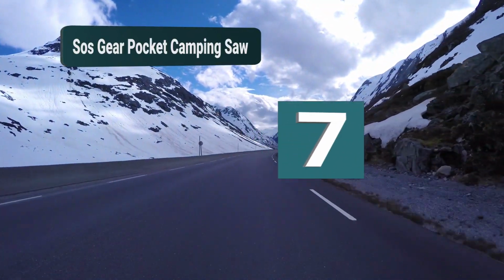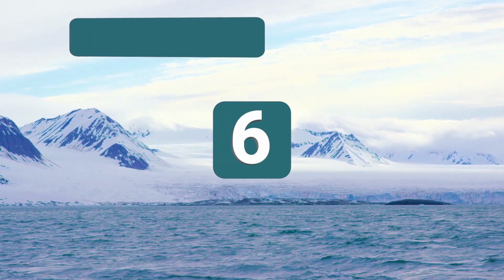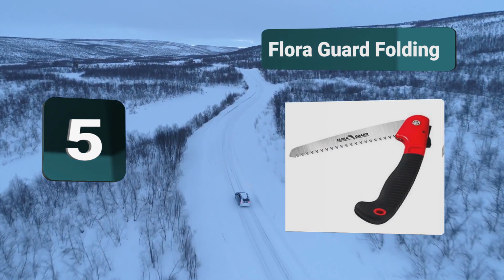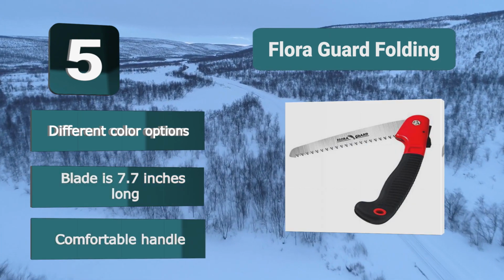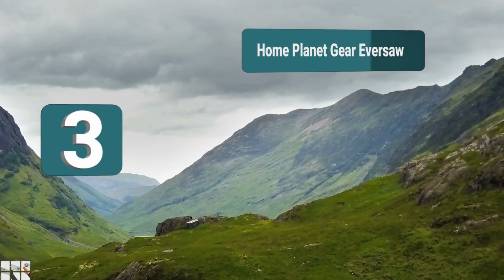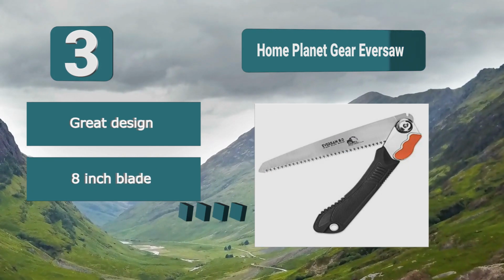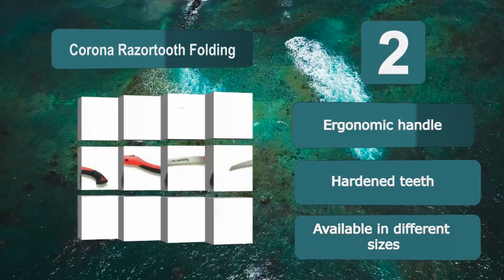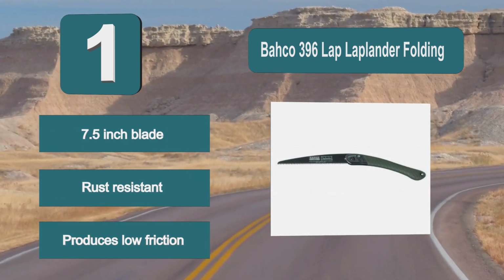Best Camping Saws In 2020 – Top Rated Camping Saw Compared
Our complete review, including our selection for the year's 7 Best_Camping_Saws , is exclusively available on FishFindly.

These 7 Best Camping Saws Video Buying Guide Included Products Are:
1. Bahco 396-LAP Laplander Folding Camping Saw
2. Corona RazorTOOTH Folding Camping Saw
3. Home Planet Gear EverSaw Camping Saw
4. Sportsman Pocket Camping Saw
5. FLORA GUARD Folding Camping Saw
6. TABOR TOOLS T6 Camping Saw
7. SOS Gear Pocket Camping Saw

When you’re out there camping, there are numerous tools that can be very useful and one of them is a camping saw. Cutting up firewood or anything else with a full-sized saw would be great but not exactly easy to carry it around when you’re hiking and that’s where the best camping saws come in.

They fold down to a compact size but are able to produce a very high level of performance when you need them to. Choosing the best folding camp saws though isn’t easy as there is a lot to consider for a product which has to balance portability and weight with the performance and durability required.